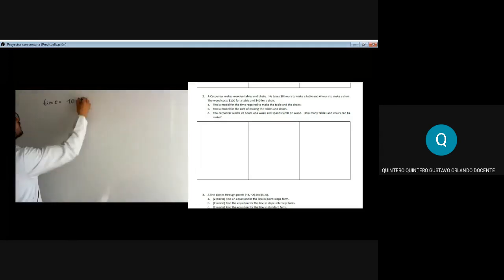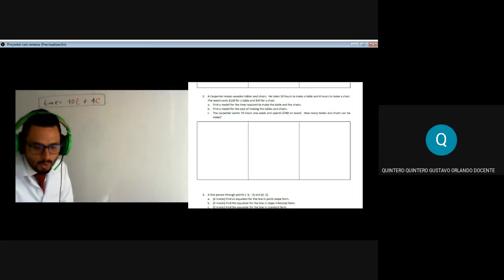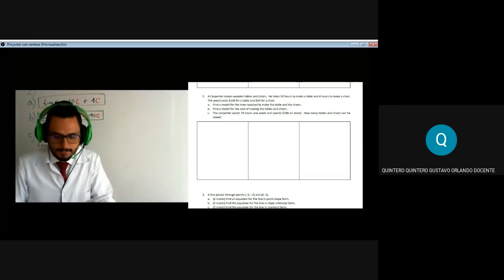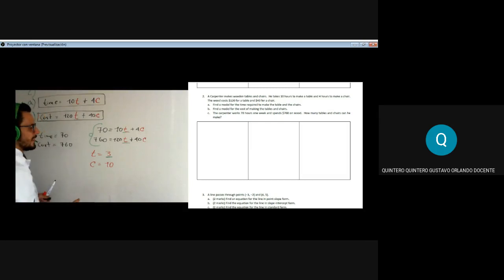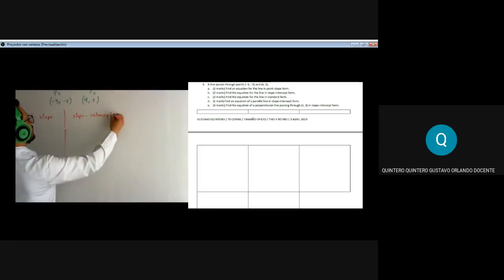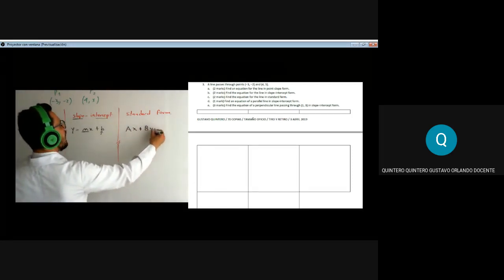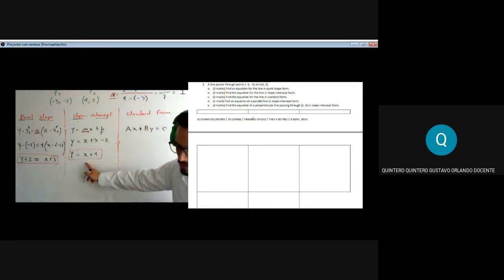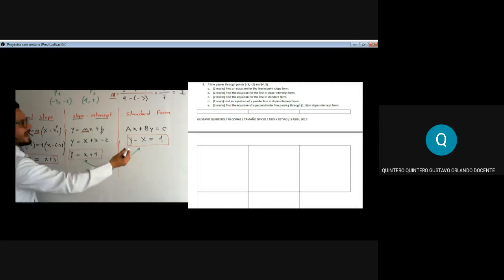google meet 26 de Marzo con grado 9 (parte 2)